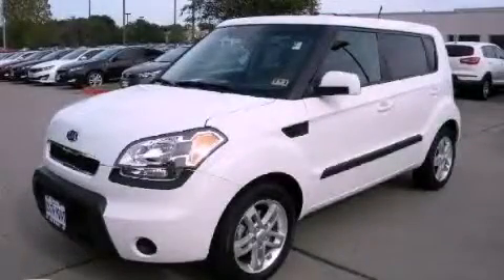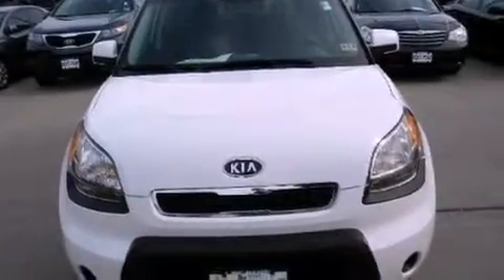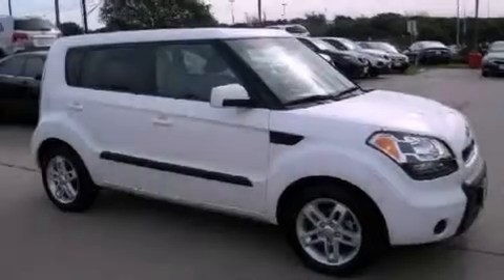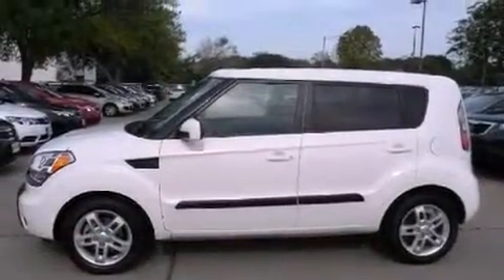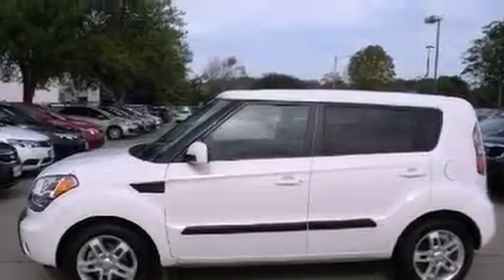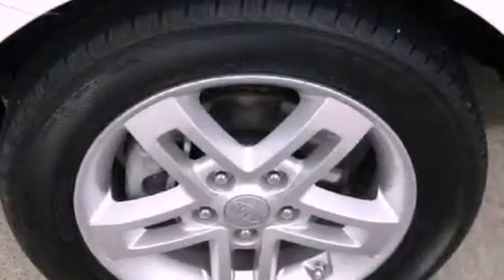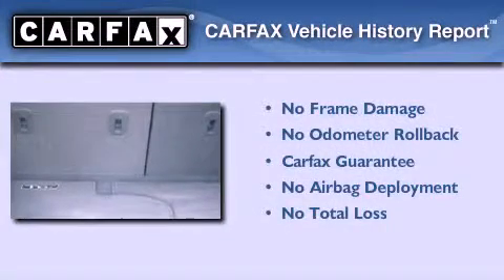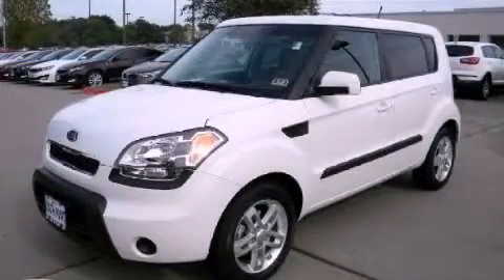2011 Kia Soul Austin TX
Year : 2011
 Make : Kia
 Model : Soul
 Engine : 2.0L DOHC MPI CVVT I4 engine
 Trans . : Automatic
 Exterior : White
 Miles : 27,134
 Interior : Other

 5306 South I H 35

 2011 Kia Soul Austin TX